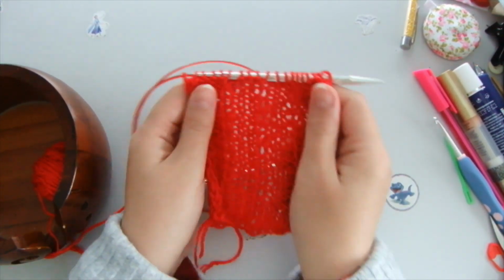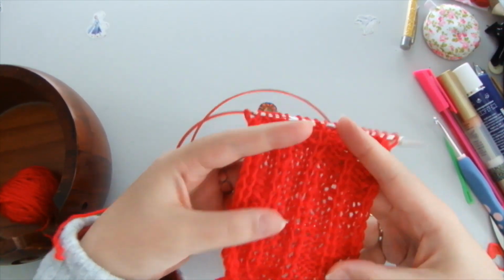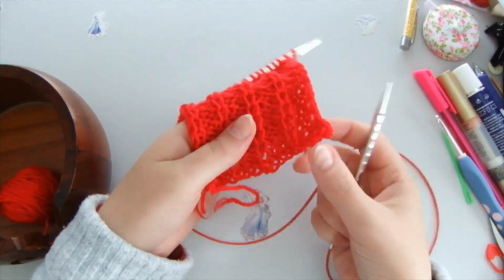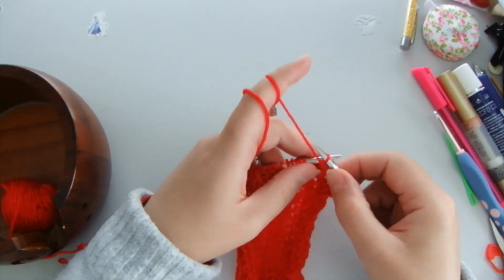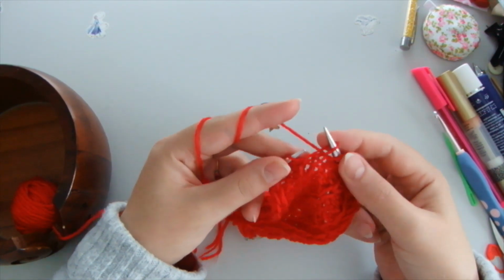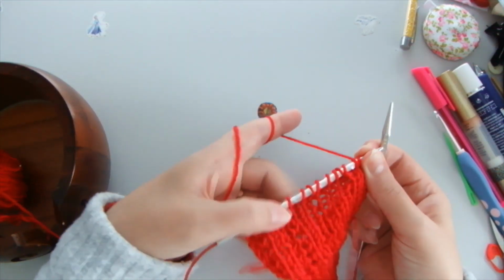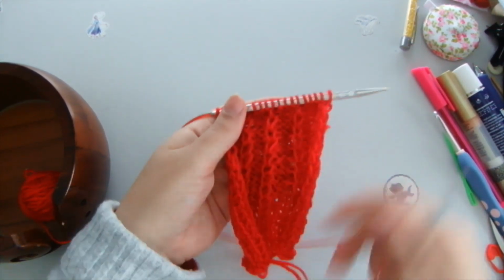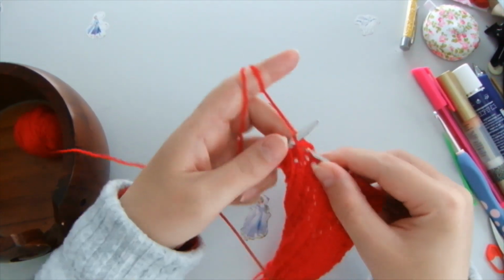RED AGAIN KNIT STITCH 2 ROWS FOR BEGINNER VEST HAT SCARF JUMPER MESH TOP SKIRT DRESS ANA VANILA ARTS